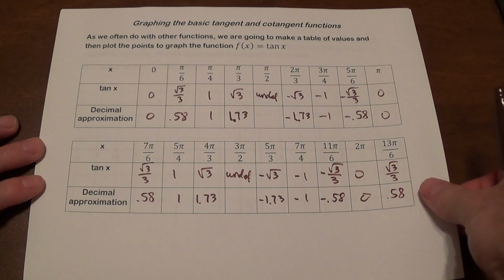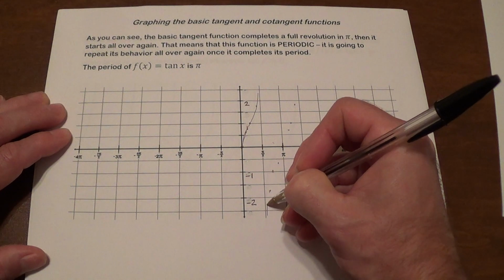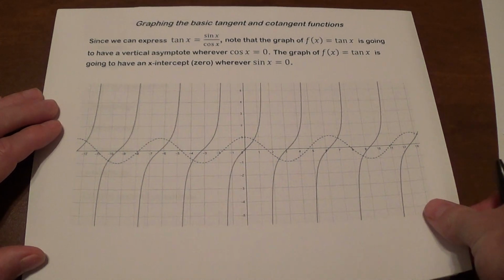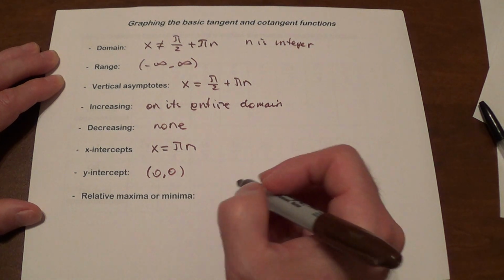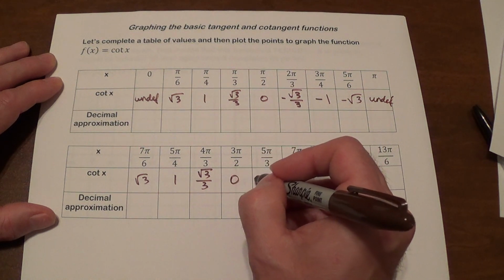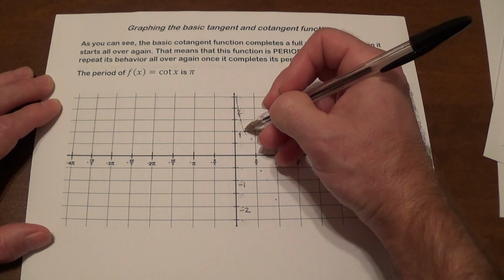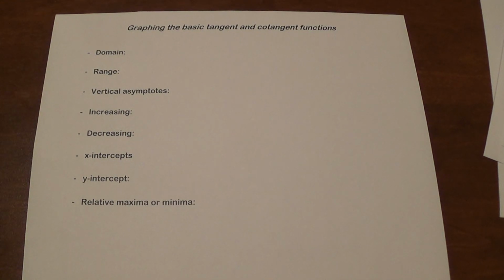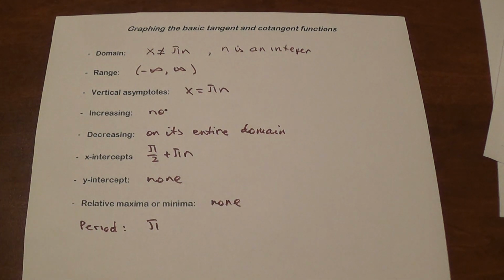Graphing the basic tangent and cotangent functions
Graphs of the basic tangent and cotangent functions and their main features